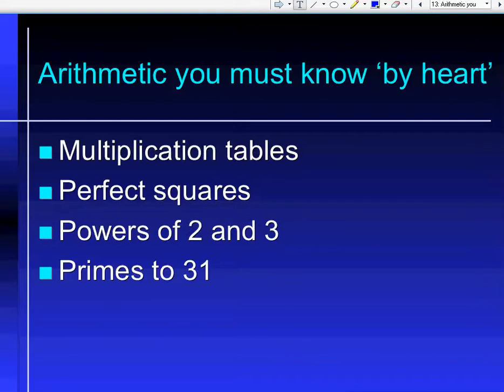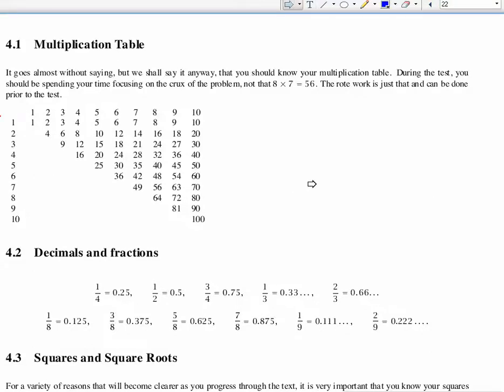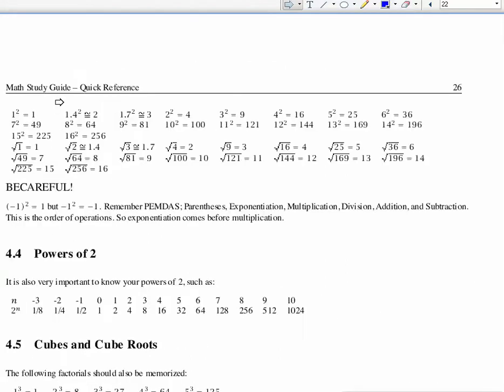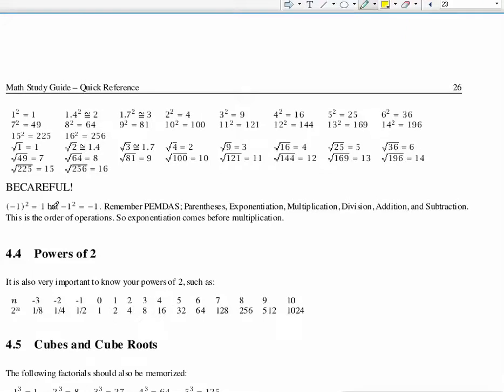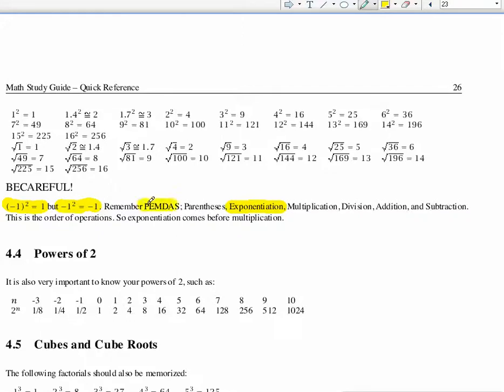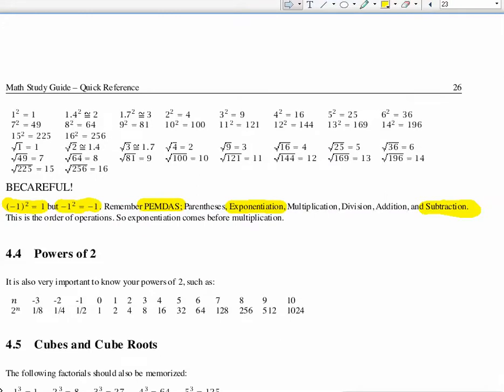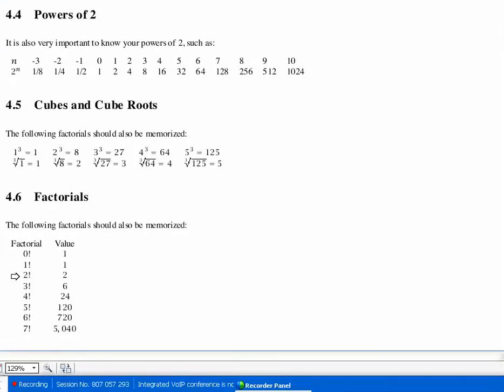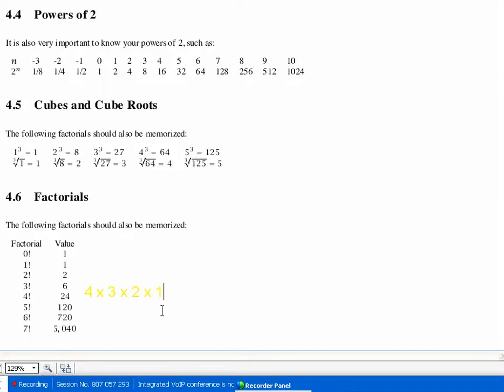GMAT Math: Arithmetic - GMAT Prep Salt Lake City Online Class - Manhattan Elite Prep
In this video, Manhattan Elite Prep GMAT Class covers the GMAT Math - Arithmetic: Number Properties concept.